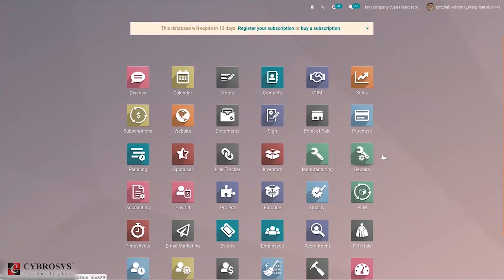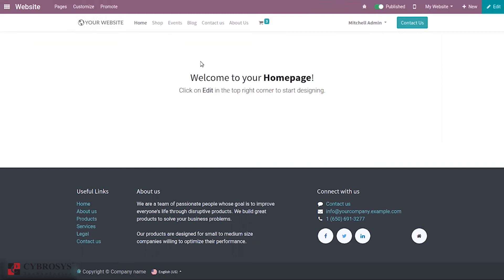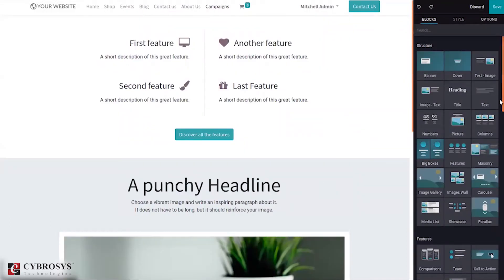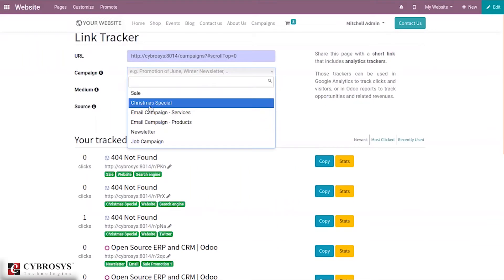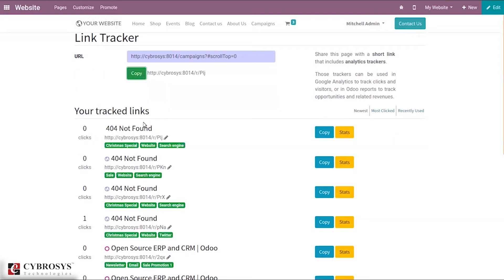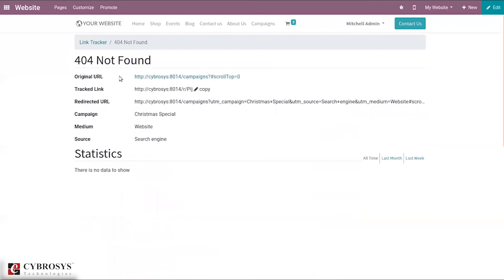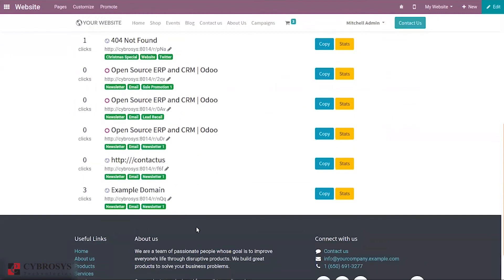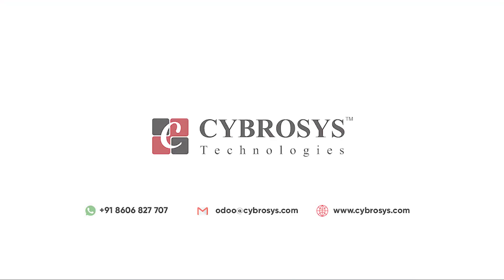What is Link Trackers and How to Configure in Odoo 14 eCommerce Website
Link Trackers allow you to track your marketing campaigns (emails, banner ads, blog posts, social media posts, affiliate links, etc.). This way, you are able to identify your best traffic sources and make informed decisions about the distribution of your marketing budget.

Configuration
Go to Website ‣ Configuration ‣ Settings and activate Link Trackers.